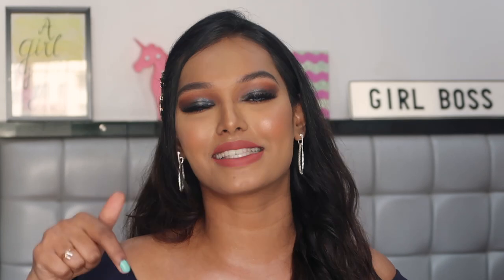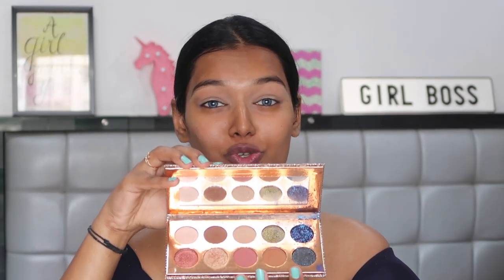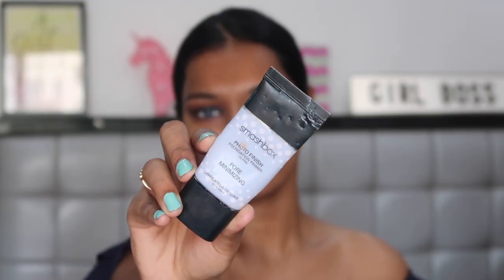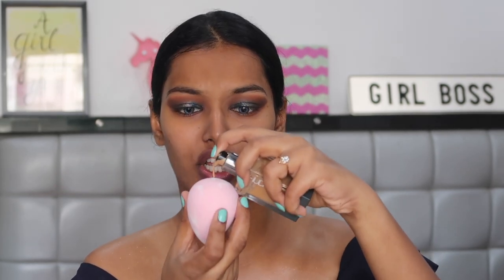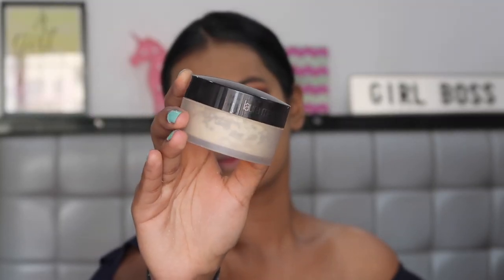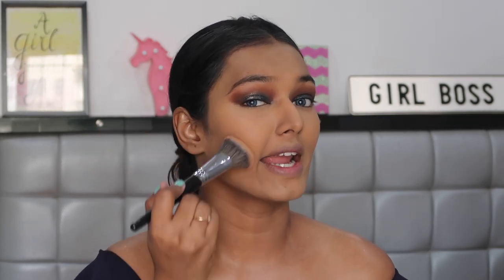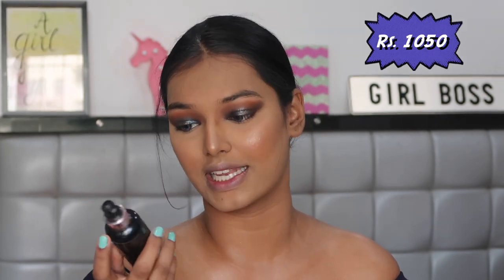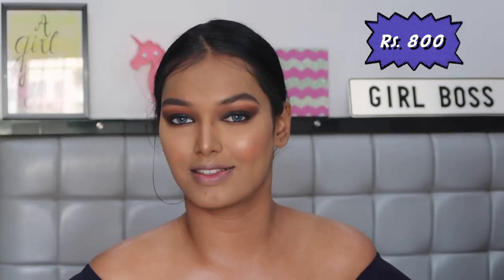USING THE MOST EXPENSIVE MAKEUP I OWN ! Rs. 26,000 WORTH OF MAKEUP | Sarah Sarosh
Stay Positive, Stay home, Stay Safe !

Love,
S xoxo